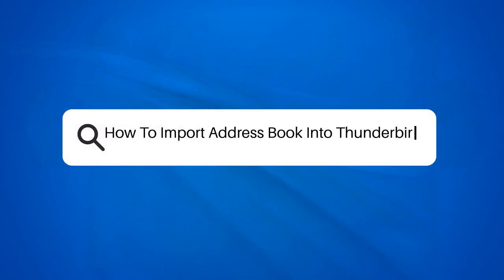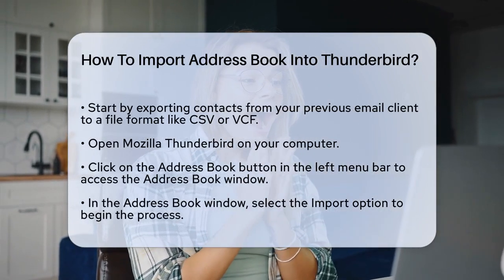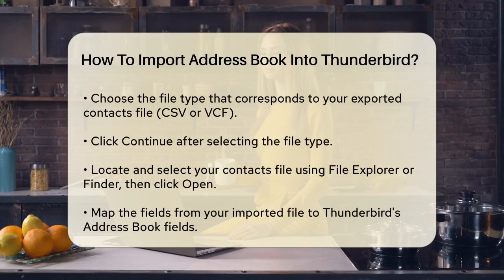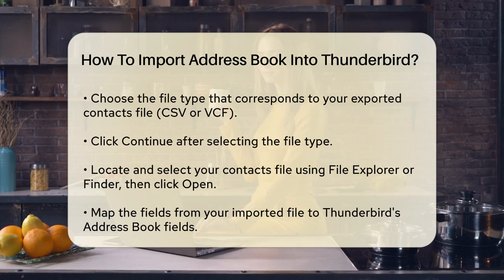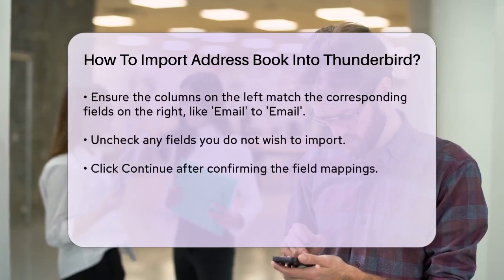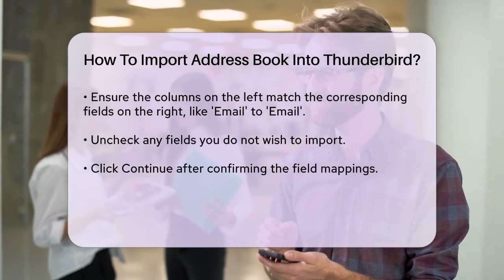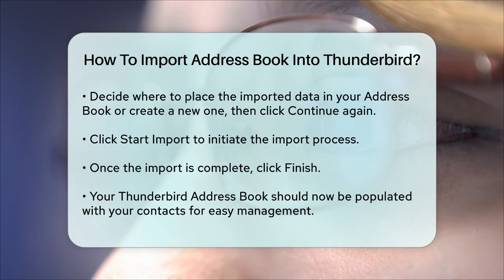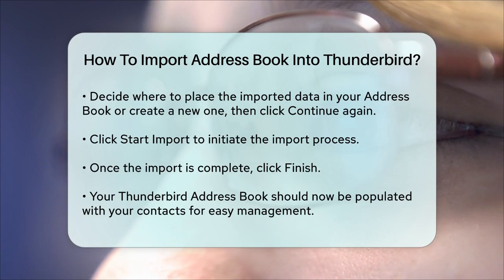How To Import Address Book Into Thunderbird? - TheEmailToolbox.com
How To Import Address Book Into Thunderbird? Are you ready to streamline your contact management? In this helpful video, we’ll guide you through the process of importing your address book into Mozilla Thunderbird. Managing your contacts can sometimes feel overwhelming, especially when switching email clients. That’s why we’ve created this straightforward tutorial to help you transition your contacts seamlessly.

We’ll cover the essential steps, from exporting your contacts from your previous email client to the final import into Thunderbird. You’ll learn about the different file formats you can use, such as CSV and VCF, and how to ensure your data is accurately mapped within Thunderbird’s Address Book. This video is designed to make the process as efficient as possible, so you can focus on what really matters—staying connected with your contacts.

Whether you're transitioning from another email service or just looking to organize your existing contacts, this video is perfect for you. Make sure to watch until the end for tips on managing your imported contacts effectively.